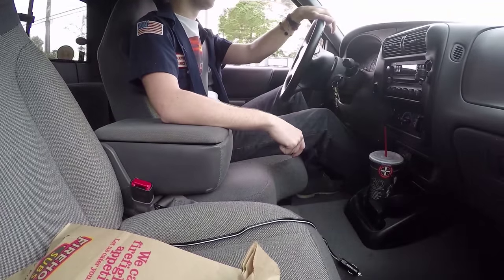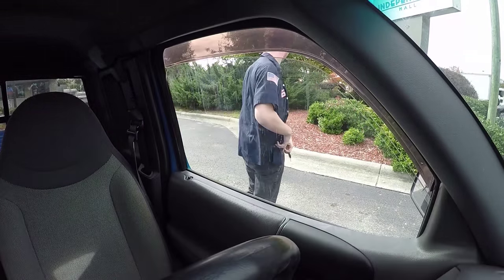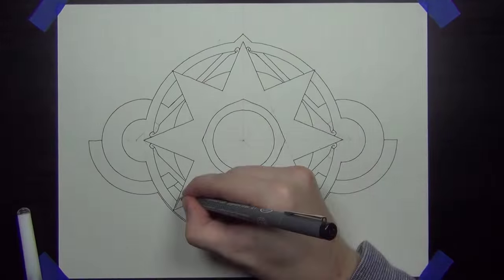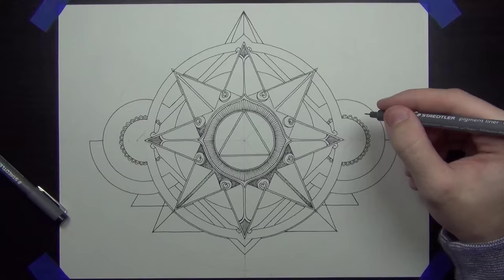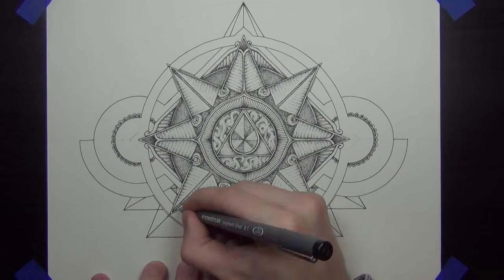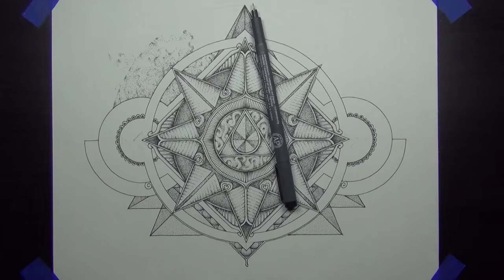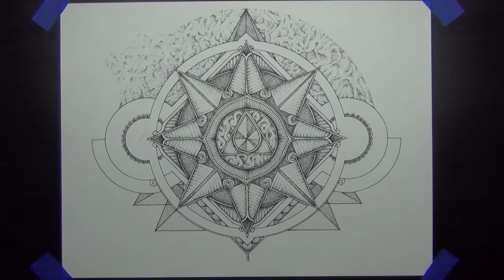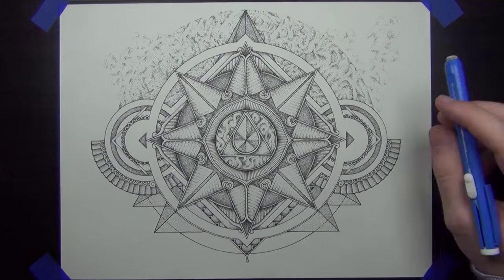Drawing Dots in Shapes (and about sandwiches)